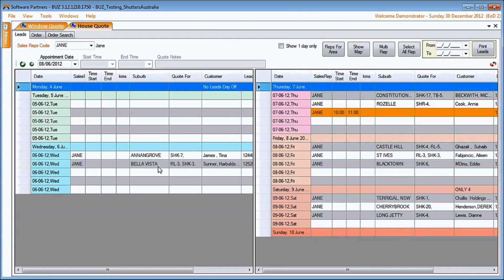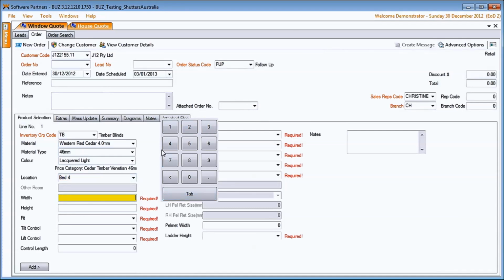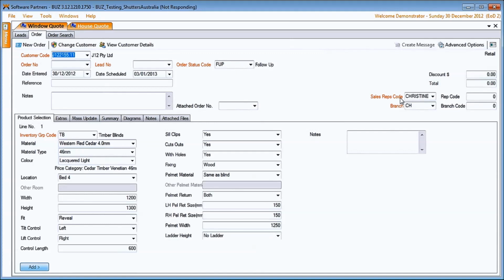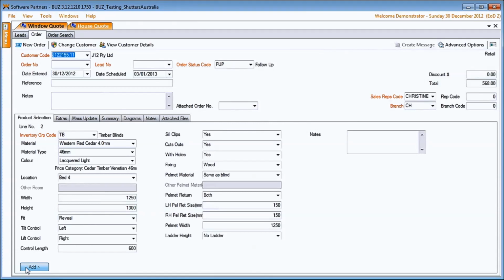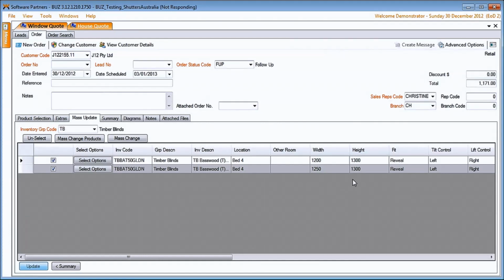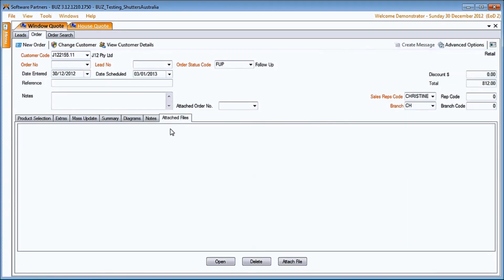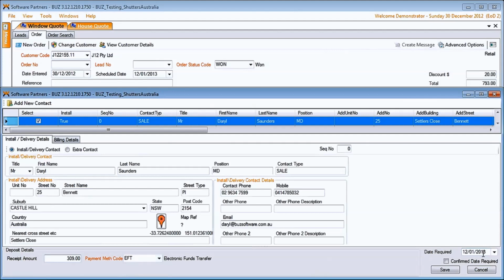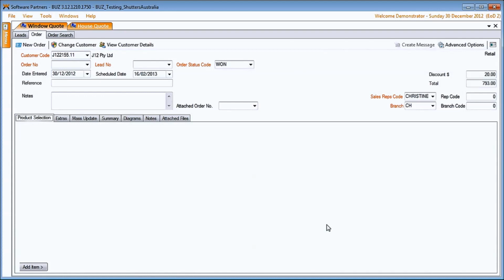BUZ Quoting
Overview of BUZ Quoting for blinds and custom made products.